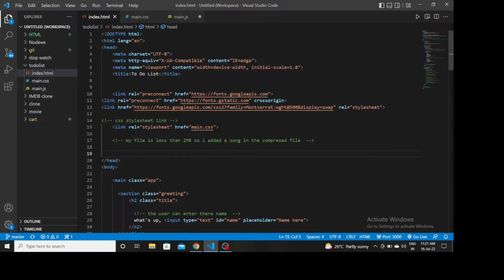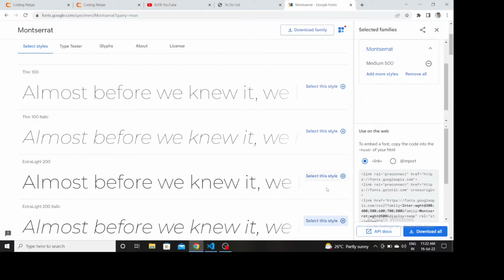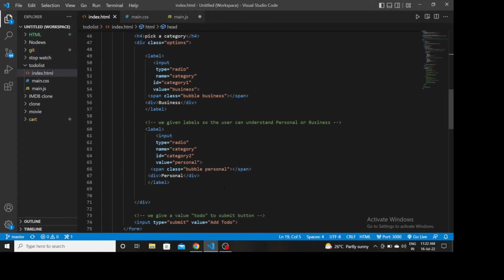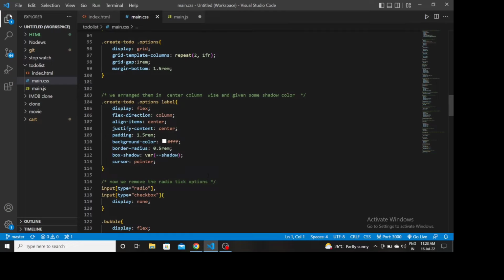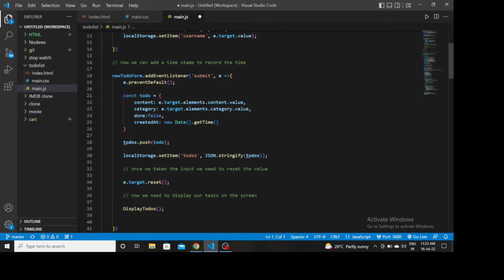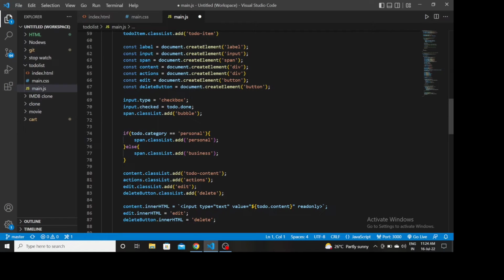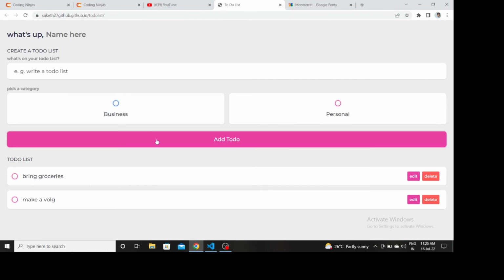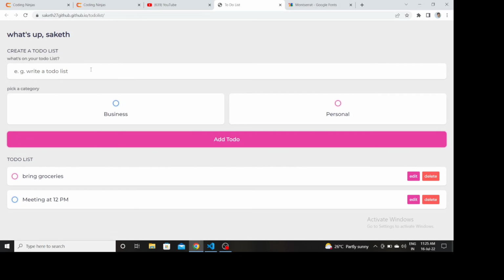ToDo List App Using JavaScript | HTML | CSS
you can make a to-do list app using HTML, CSS, JavaScript